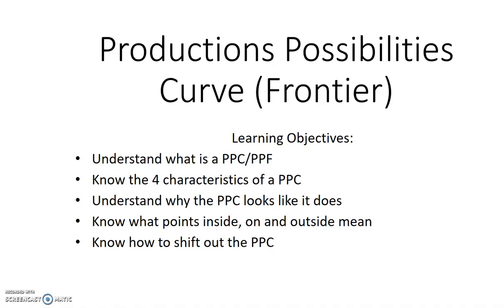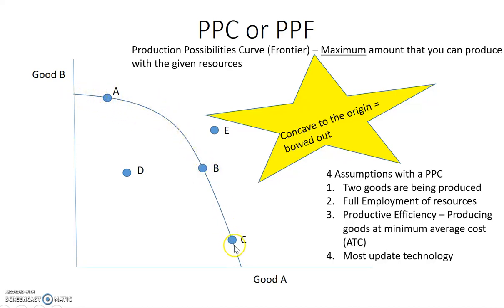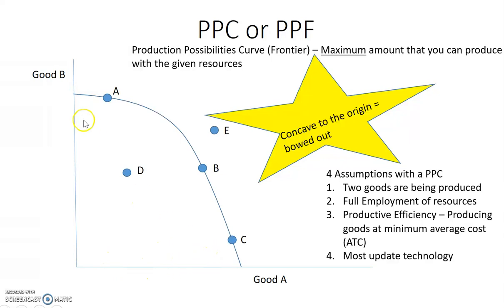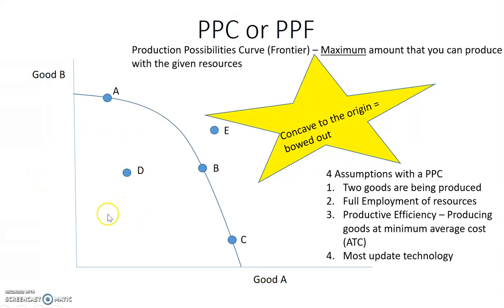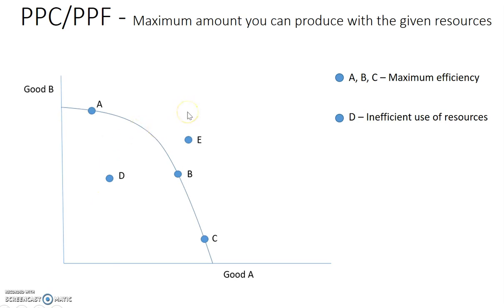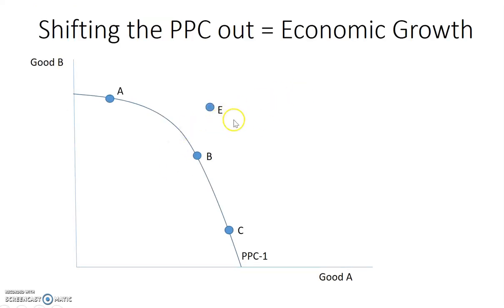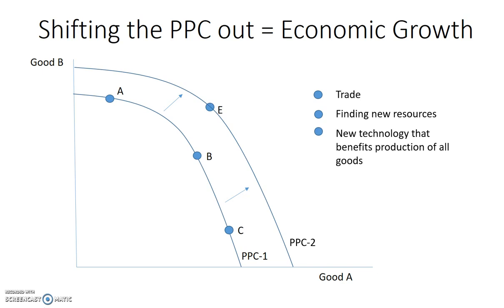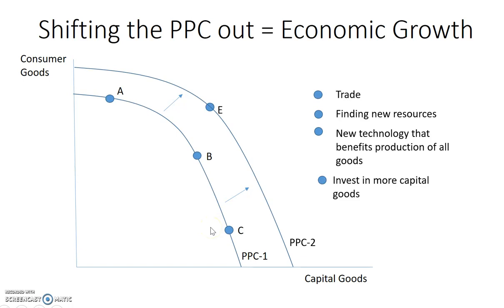Productions Possibilities Curve (Frontier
Describes the shape of the PPC, the points inside, on and outside and how to shift the PPC for Economic Growth